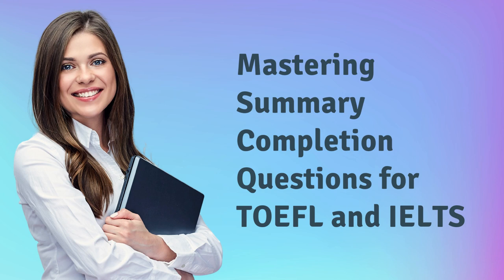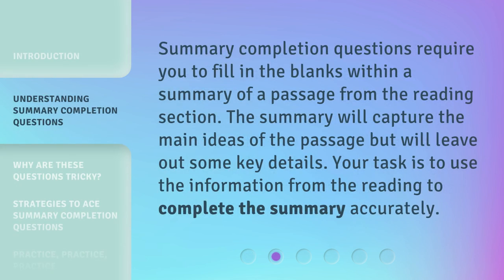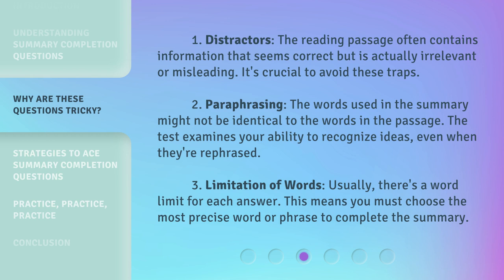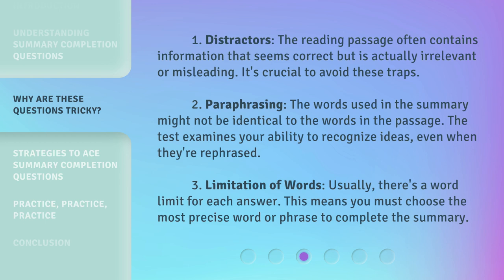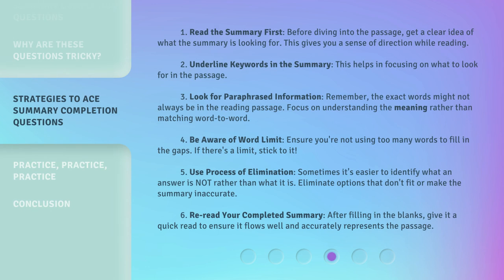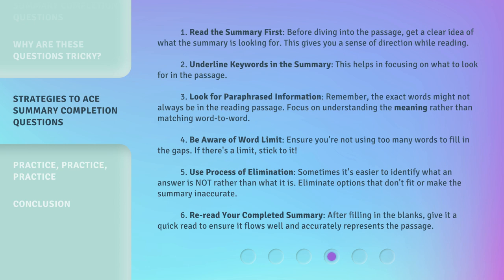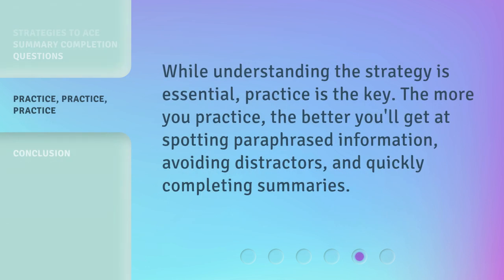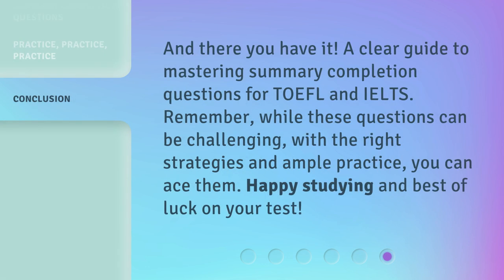Mastering Summary Completion Questions for TOEFL and IELTS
Mastering Summary Completion Questions for TOEFL and IELTS • Learn how to ace summary completion questions in TOEFL and IELTS reading exams with practical strategies and tips. Avoid traps, recognize paraphrased information, and choose the most precise words to complete the summary. Enhance your test-taking skills and boost your confidence!

00:00 • Introduction - Mastering Summary Completion Questions for TOEFL and IELTS
00:29 • Understanding Summary Completion Questions
00:51 • Why Are These Questions Tricky?
01:31 • Strategies to Ace Summary Completion Questions
02:41 • Practice, Practice, Practice